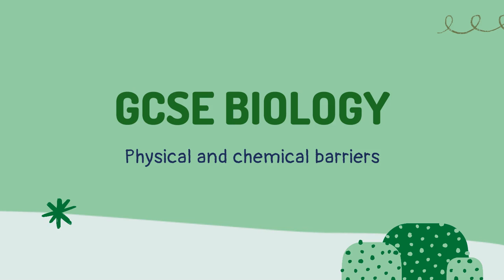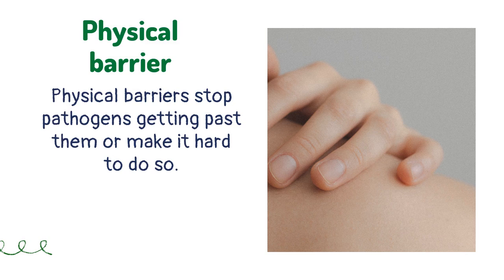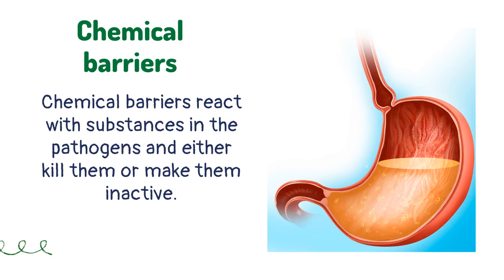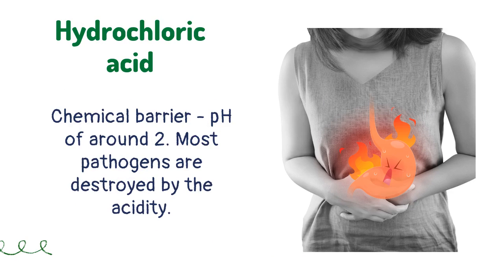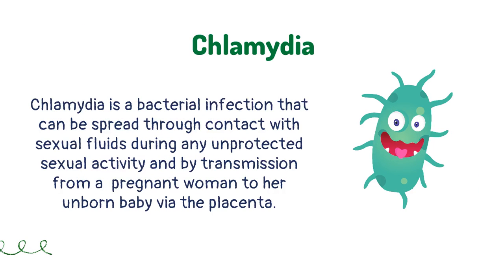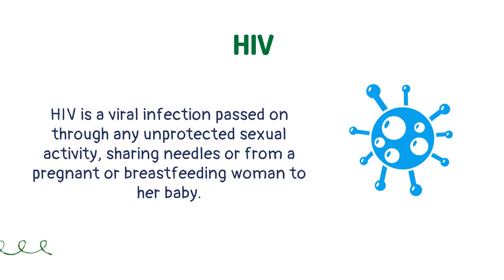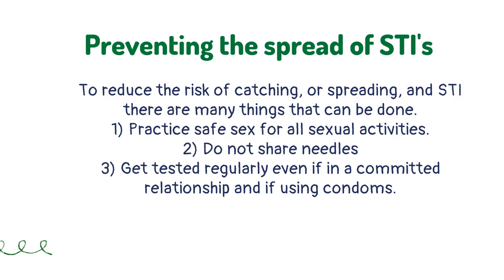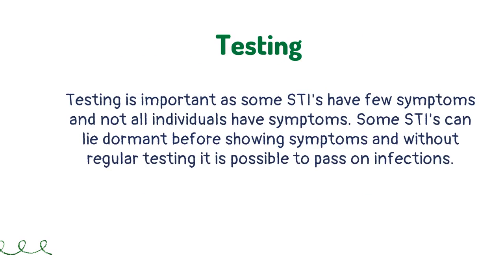Physical and chemical barriers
Learn about physical and chemical barriers, this is a brief lesson on the key points you will need to know for your GCSE